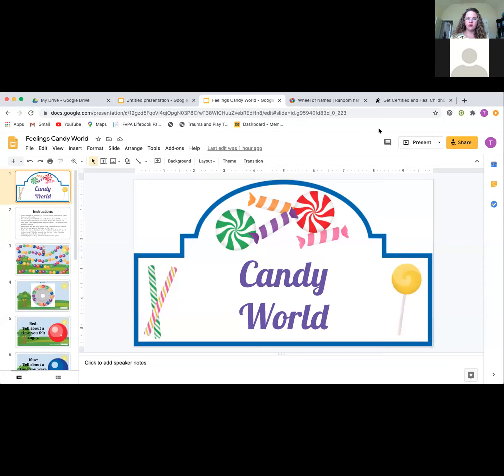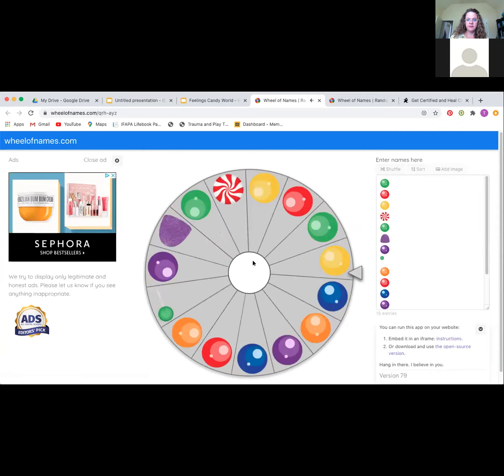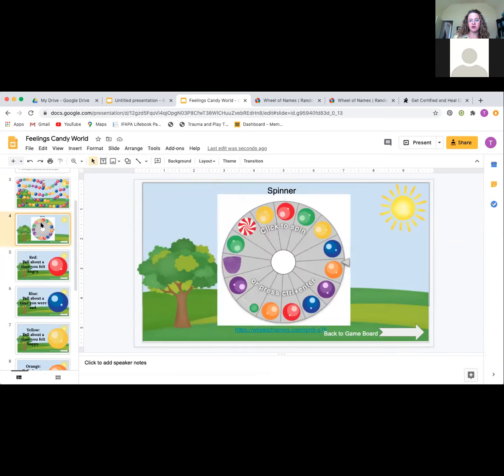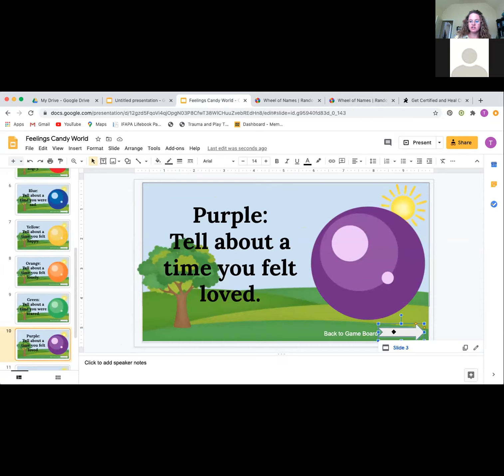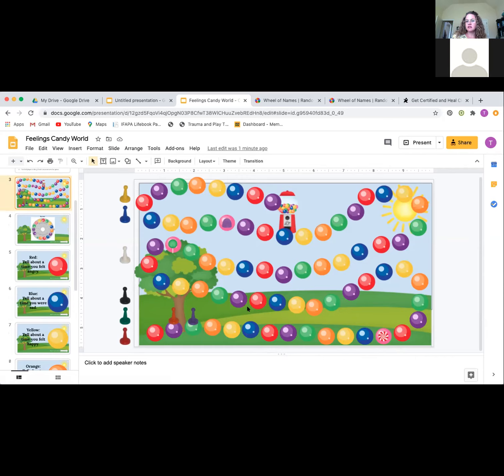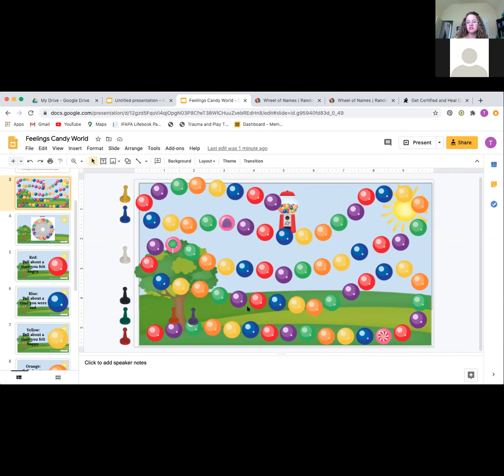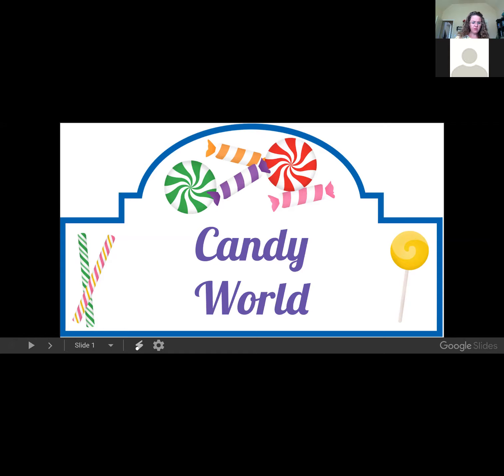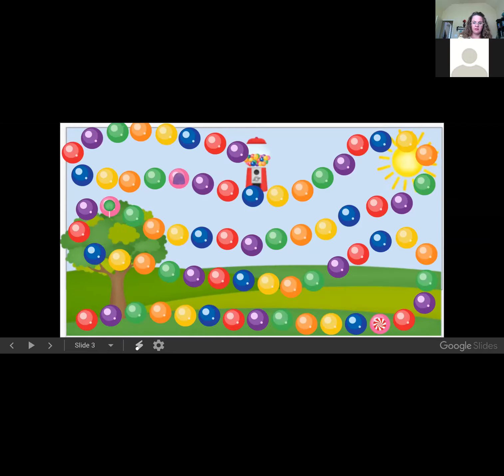How to use Google Slides to Play Games via Telehealth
This is a tutorial showing how to use Google Slides to play games.  It shows how to navigate the program, how to transition between slides, and how to avoid messing up the slides during session.  This is demonstrated with a free resource, Candy World, which is available for download